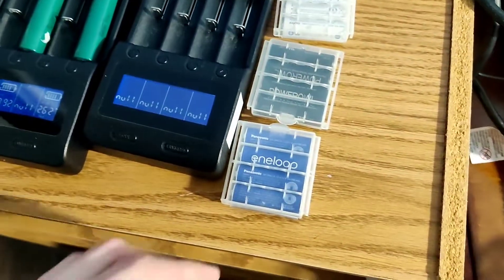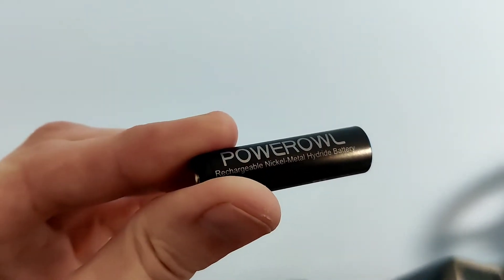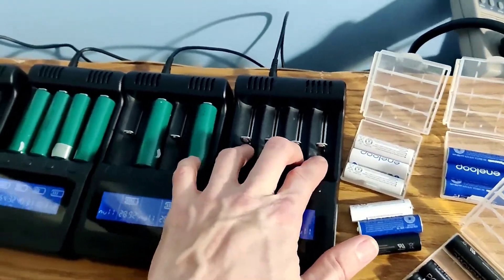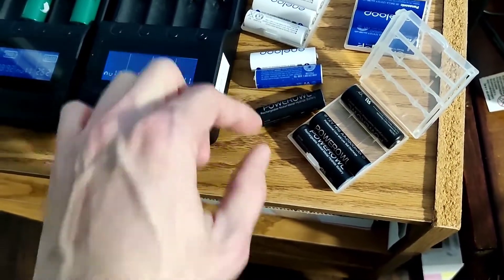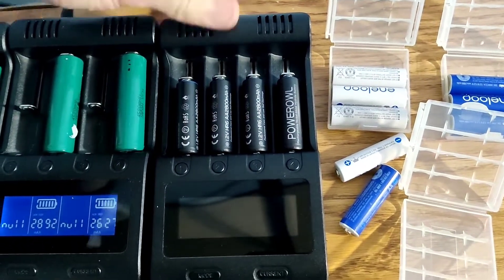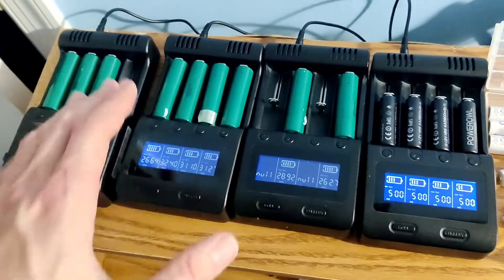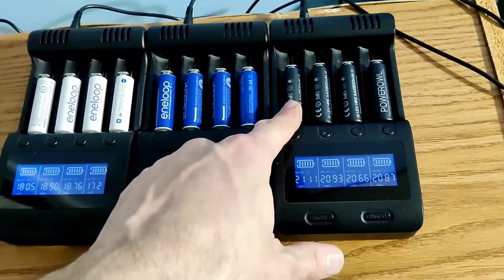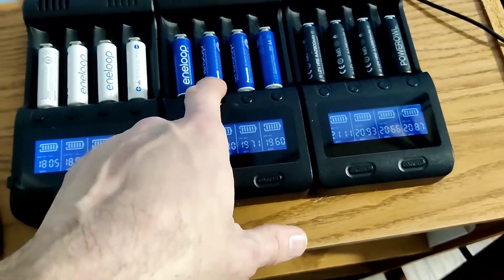Are Eneloop batteries worth the extra cost? What about Powerowl cells from Amazon?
capacity test of the Blue eneloop, white eneloop and the Powerowl cells.

Product links on Amazon

WHITE eneloop